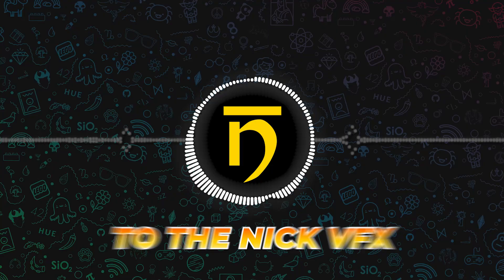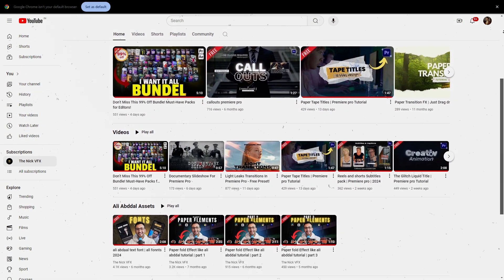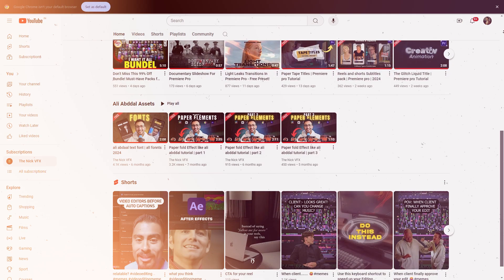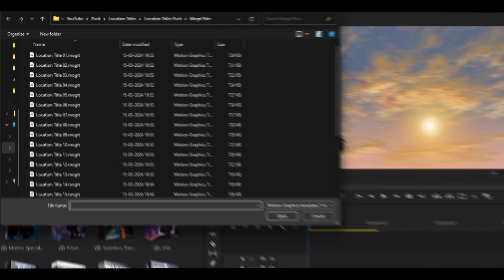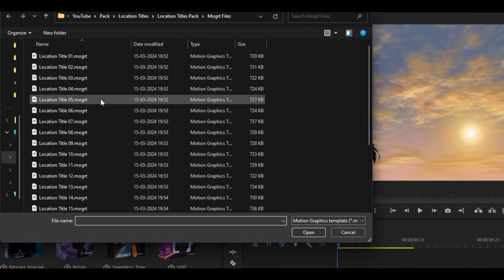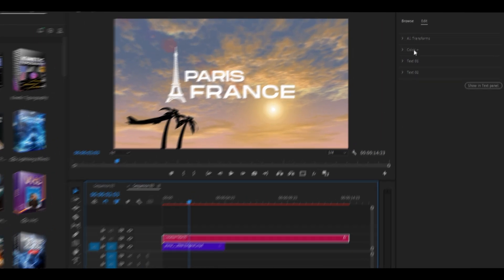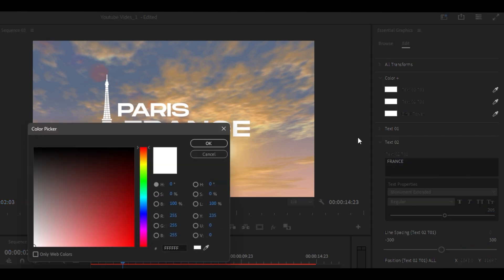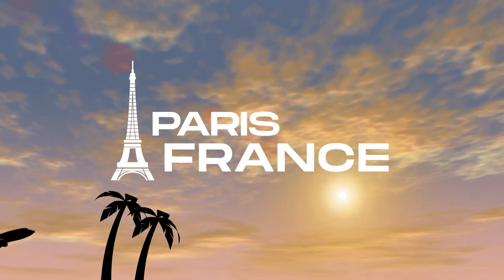FREE Location Titles For Primere Pro - MORGT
Unlock the potential of your videos with our easy-to-use Location Titles Pack for Premiere Pro! In this tutorial, we'll show you how to add professional location titles to your travel vlogs, documentaries, and more. Learn step-by-step how to download, install, and customize these templates to fit your style